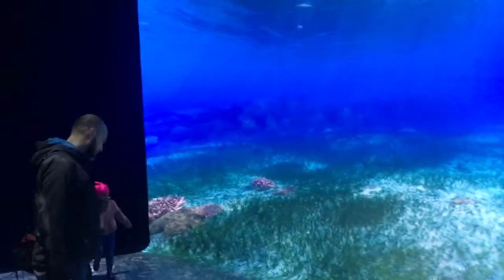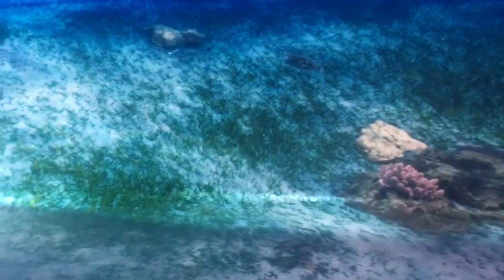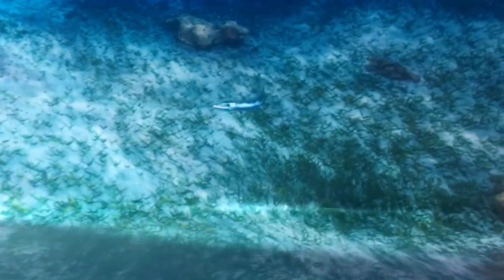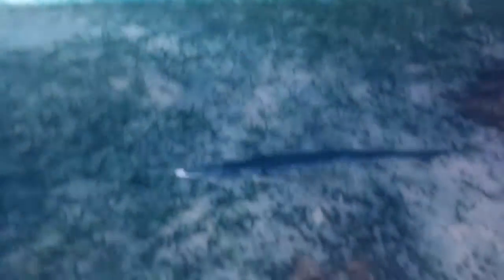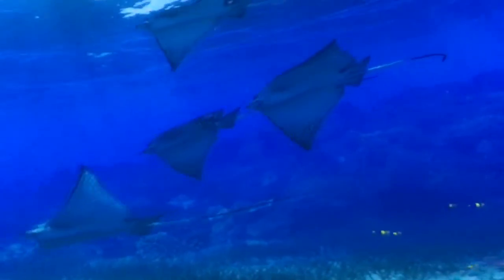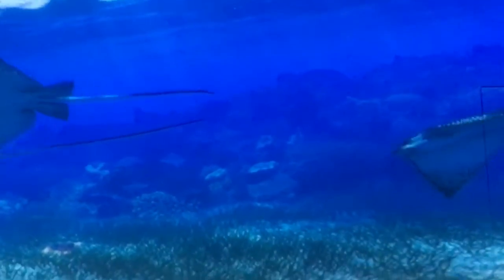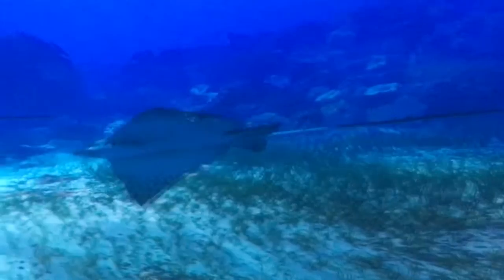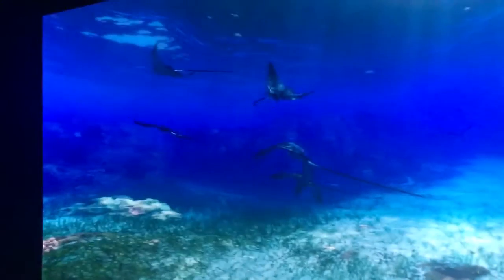See the Coral Reef Inside National Geographic Encounter in NYC's Times Square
On a recent trip to NYC we visited National Geographic Encounter near Times Square.
It's located in the heart of Times Square this indoor adventure allows visitors to see lifelike videos and animations of sea life that threatened.
"A portion of the proceeds from your ticket purchase supports the National Geographic Society’s nonprofit work in conservation, exploration, research, and education."